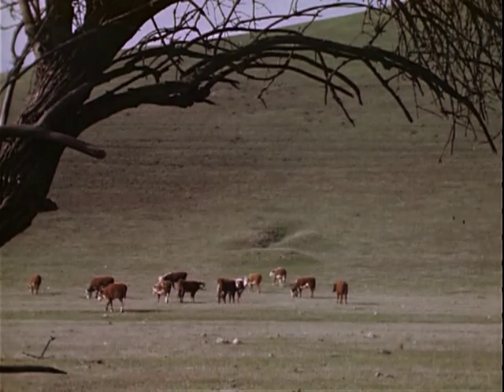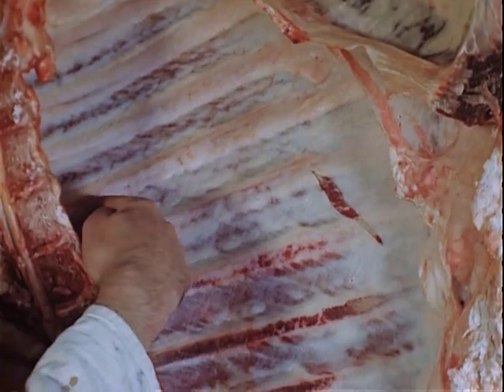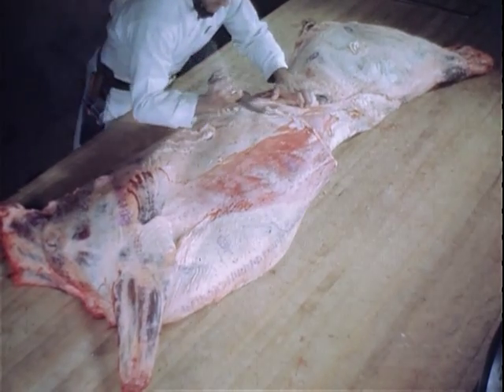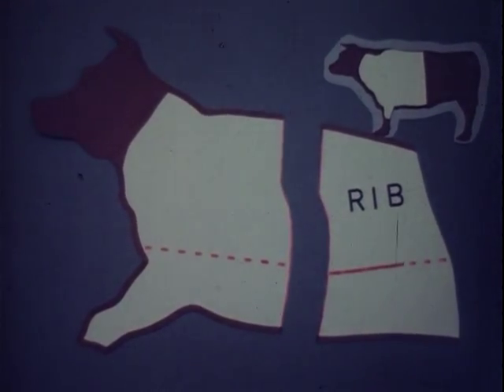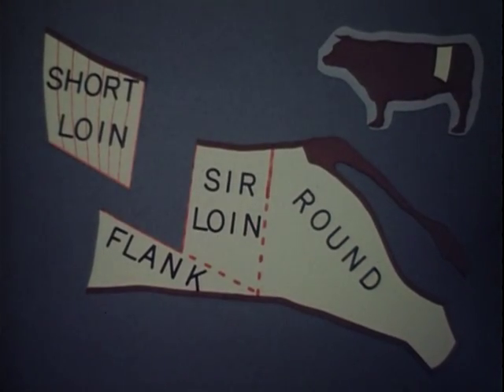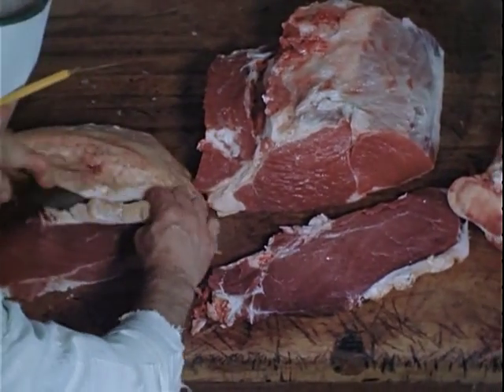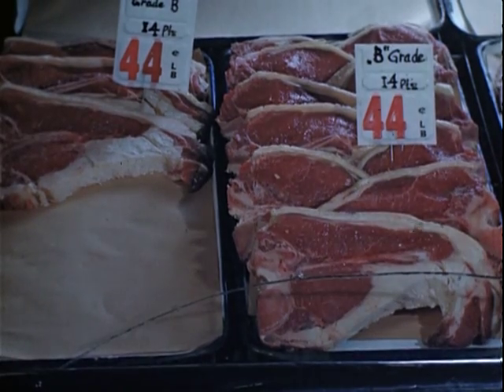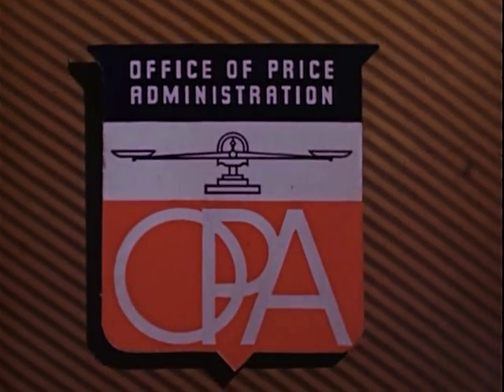KNOW YOUR MEAT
1945 ARC Identifier 38336 / Local Identifier 188.3. On the inspection, grading, and butchering of beef.Beeves are inspected by Bureau of Animal Industry agents and graded Meat Inspection Branch agent. Explains the grading system (marbling, coloring, and, conformation) Describes, in detail, the butchering of a beef in accordance with OPA regulations Explains that meat, displayed in a retail store, must be marked as to grade, price, and ration points required. Office for Emergency Management. Office of Price Administration. Editorial Division. (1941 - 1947) Made possible by a donation from Richard Soderberg.